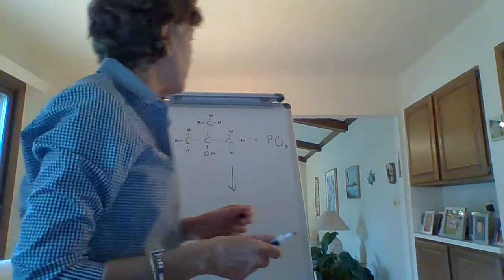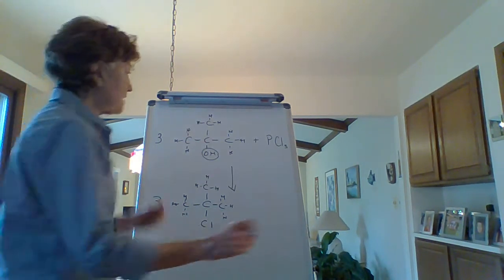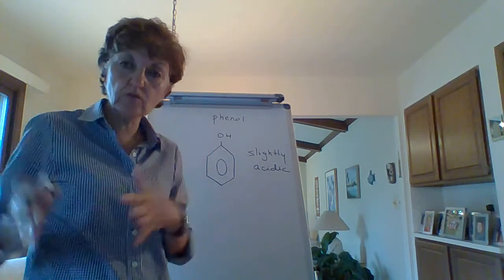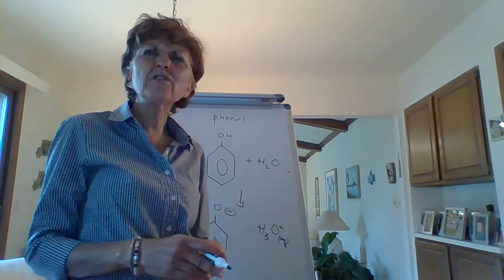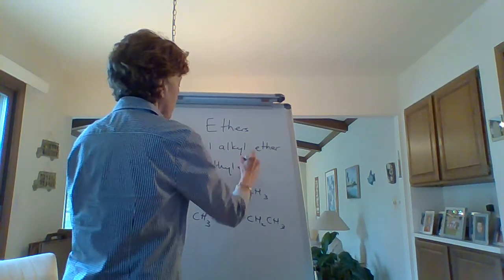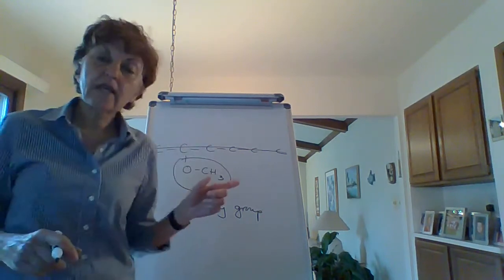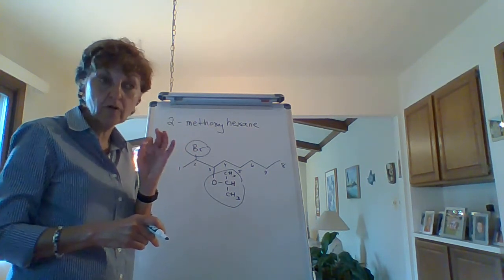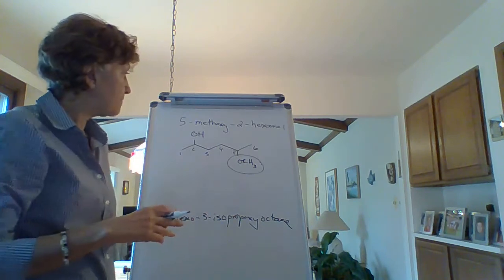Alcohols and Ethers Lec 5